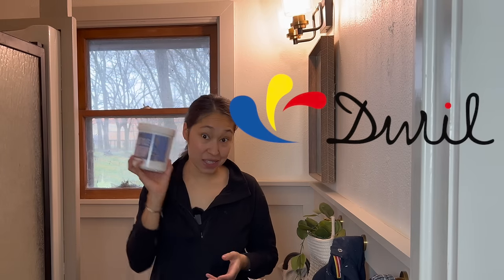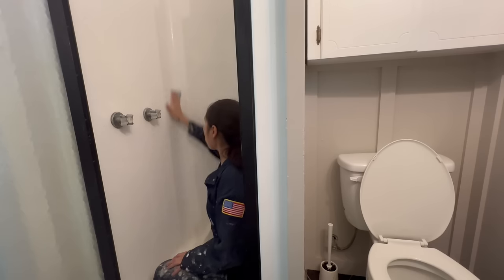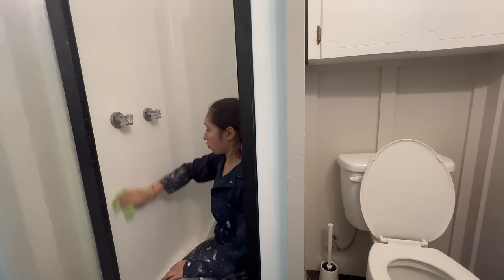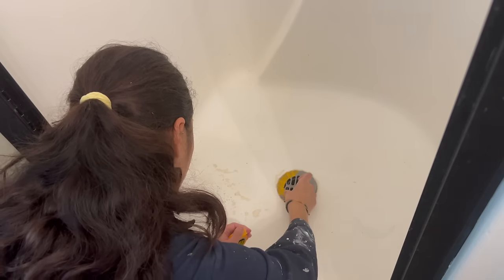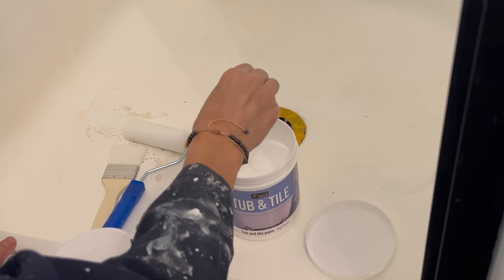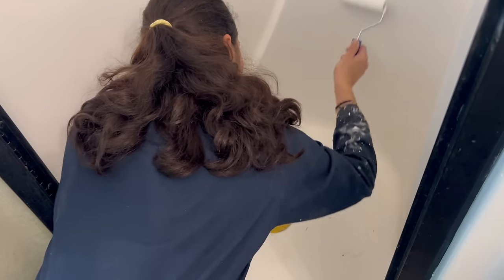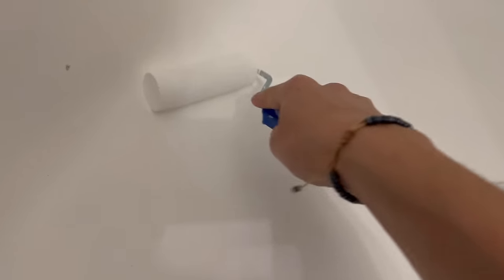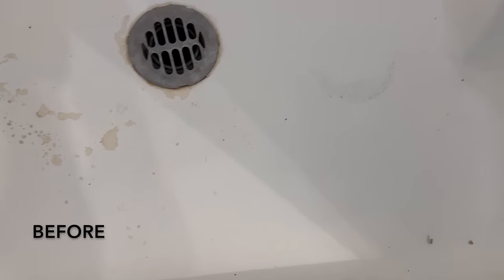DIY BATHTUB OR SHOWER PAINTING | HOW TO PAINT A SHOWER OR BATHTUB | DIY BATHTUB OR SHOWER REFINISH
Product I used in this video is the low odor and fast drying DWIL Tub and Tile Refinishing Kit (white)

In todays video we revisit the shower of the bathroom i remodeled a couple of years ago. I let you know how the old shower/ bathtub refinish kit held up and how i chose to refinish it once again using a different product. I show an easy step by step tutorial on how you can achieve the same results. The best thing i preffered with this refinishing process was that it did not require any extra ventilation, or respirator because there is no harsh fumes!
Refinish tile, bathtubs or showers with an easy kit like this can save so much time and money!